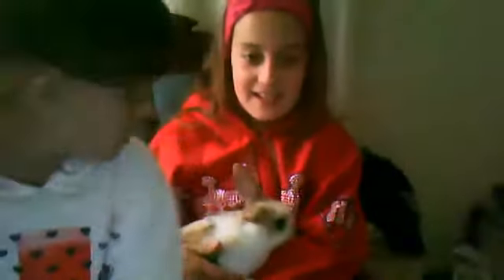markwilliamread's Webcam Video from May 20, 2012 04:50 AM